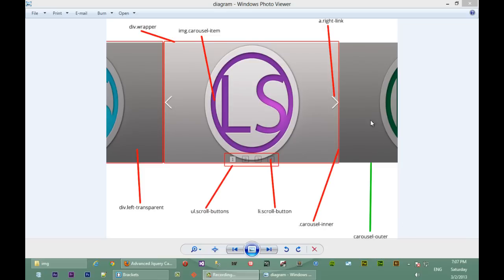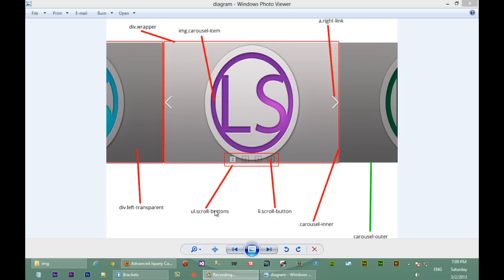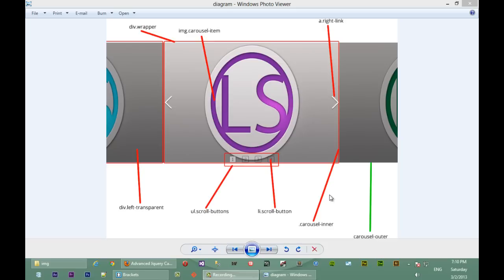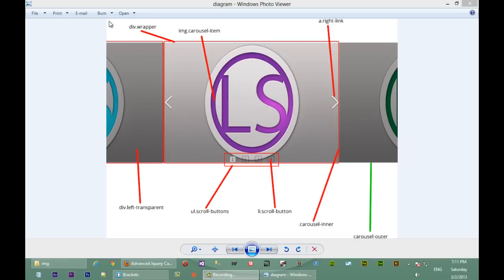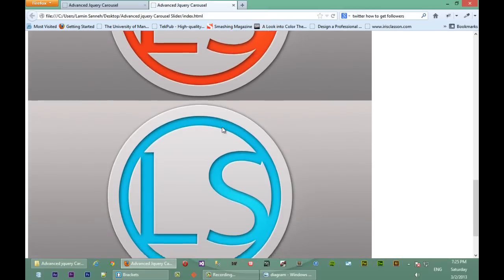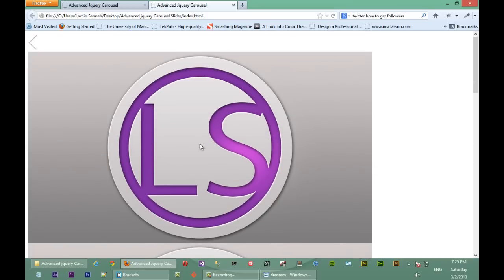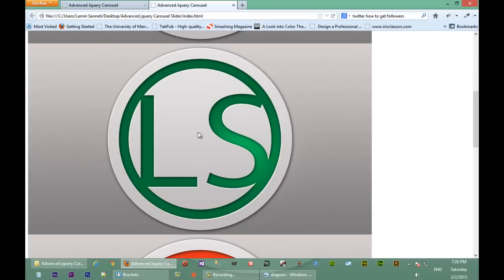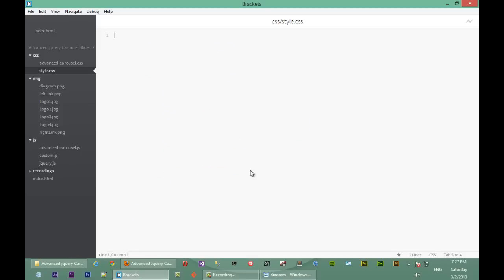Advanced Jquery Image Carousel Slider - Part 2 - Foundation